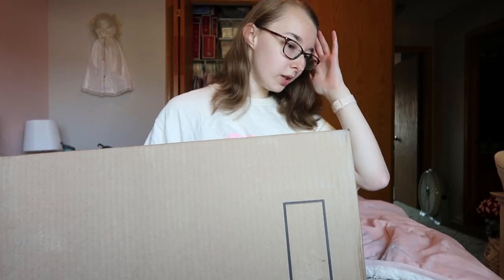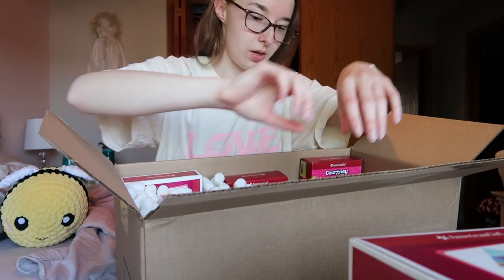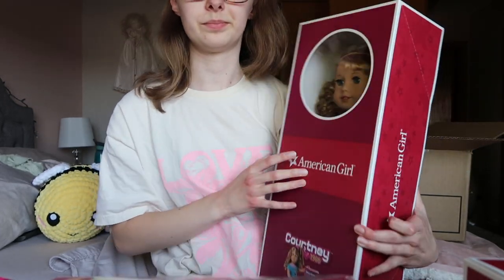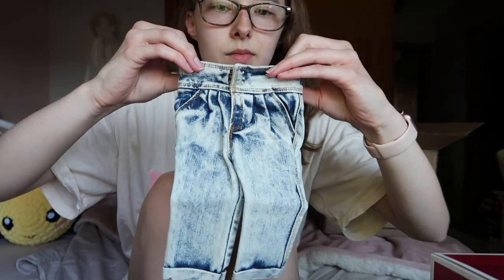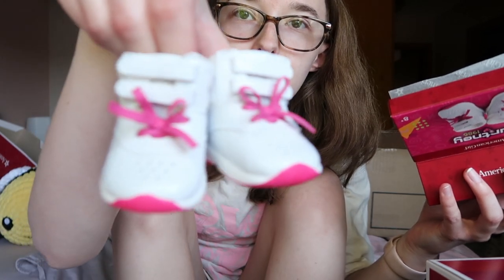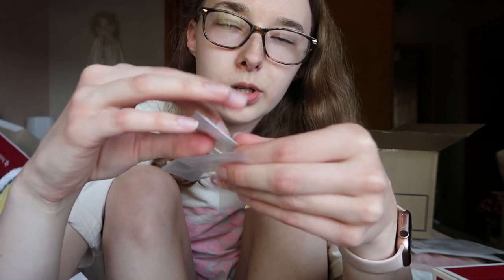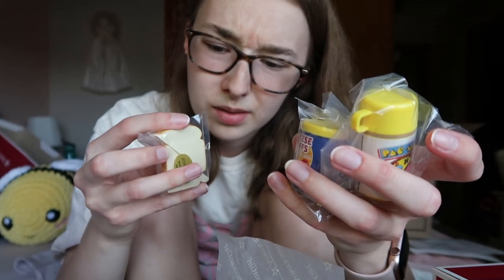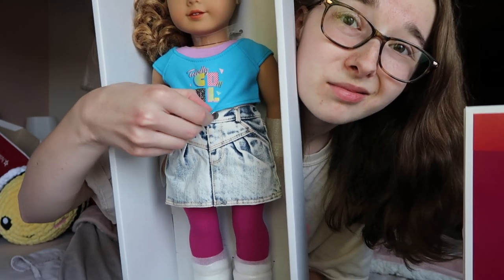Opening Courtney Moore's Collection! *Disappointing*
Expect review videos soon! I decided I want to exchange my Courtney to see if I can get a better one! I truly only want her meet outfit though hmm.

If you see any of my videos that aren’t on this channel (agwebkinz010) you need to tell me ASAP so I can take care of it! Thank you!

Instagram: @beach.dollies (don’t question it) Account for my Etsy.
@clearly.ag (main doll Instagram)
@clearlyag (backup for clearly.ag)

FAQ:
Q: Why don’t you sound happy in your videos?
A: That’s the way I am! I usually don’t sound happy, but on the inside I am. Please don’t judge someone that you don’t even know that well.

A: 24

A: Canon g7x Mark ii

Q: What do I use to edit my videos?

A: Not at this time.

Please watch in HD if you can!